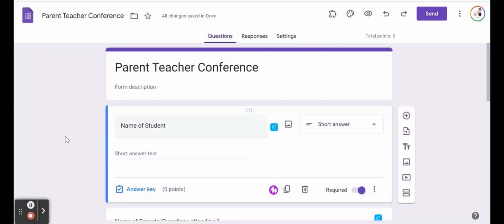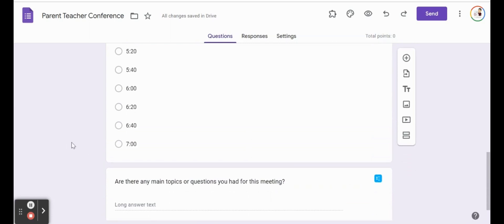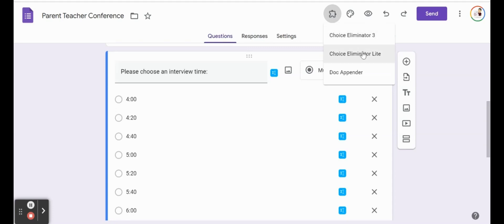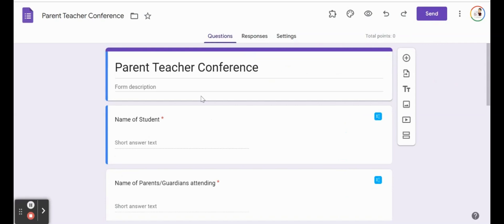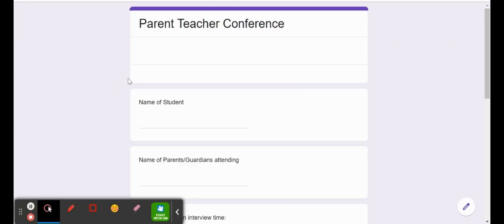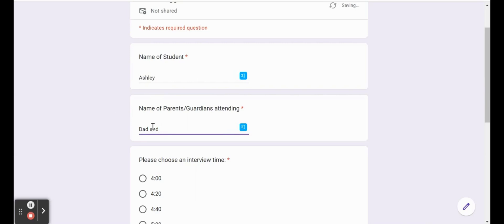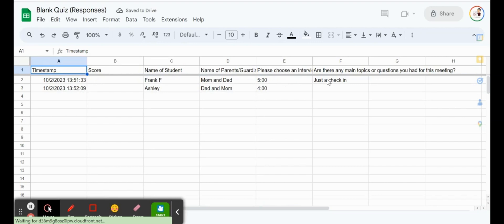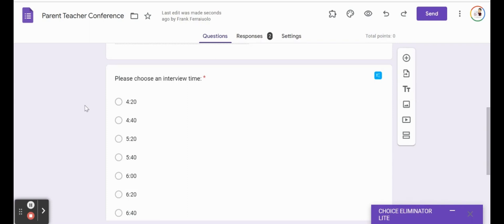Effortless Parent Scheduling with Google Forms & Choice Eliminator 🗓️📋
In this video, we're unveiling a game-changing strategy for scheduling parent interviews using Google Forms and the Choice Eliminator add-on. Say goodbye to scheduling headaches and hello to a streamlined, efficient process.

In this video, you'll learn:
📅 How to set up a Google Form for parent interview scheduling.
🔍 The power of the Choice Eliminator add-on to automatically eliminate unavailable time slots.
📈 How this method can save you time and reduce scheduling conflicts.

Whether you're a teacher, school administrator, or anyone juggling appointments, this technique will simplify your life and enhance your productivity.